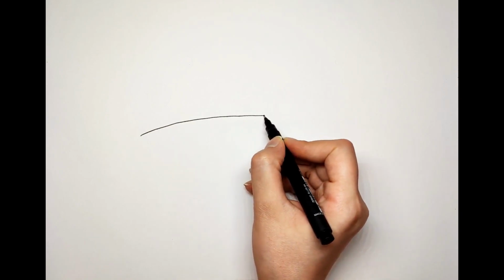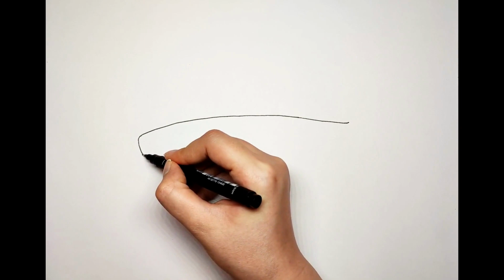Learn How To Draw Shark in 3 min - Baby Shark Drawing and Coloring for Kids, Toddlers | Let's Draw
Baby Shark Drawing, Painting and Coloring for Kids, Toddlers | Let's Draw